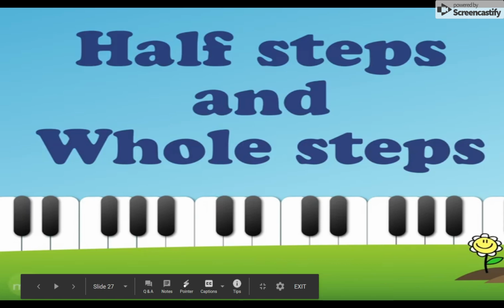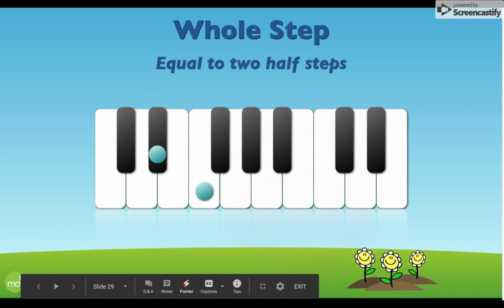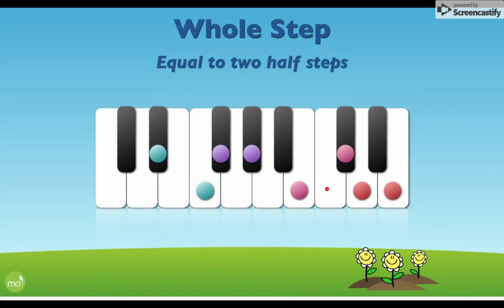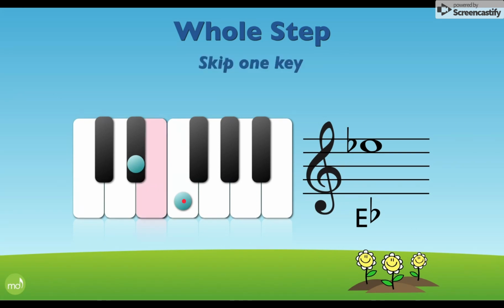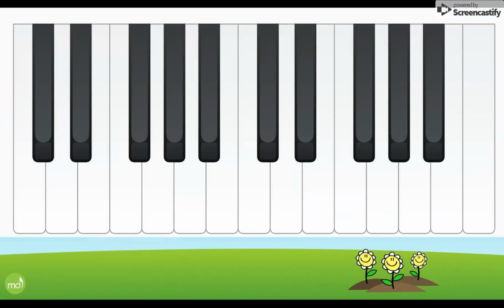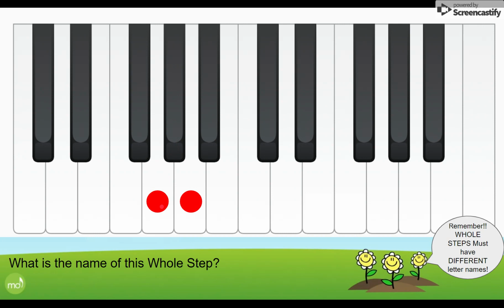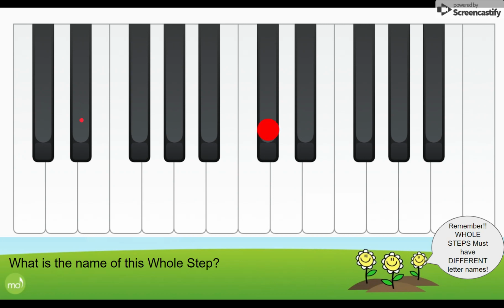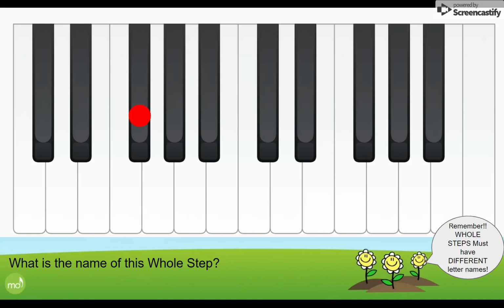Half Steps and Whole Steps: Part II Whole Steps Explained - Google Slides